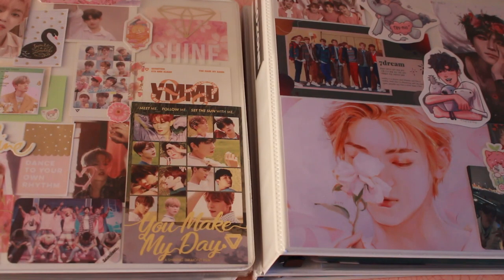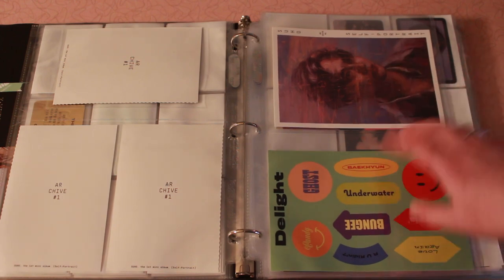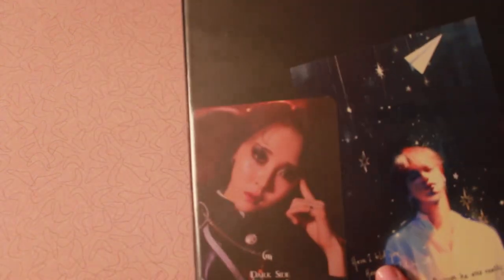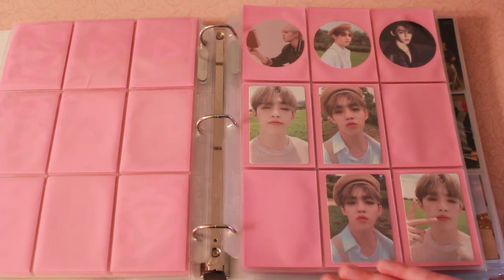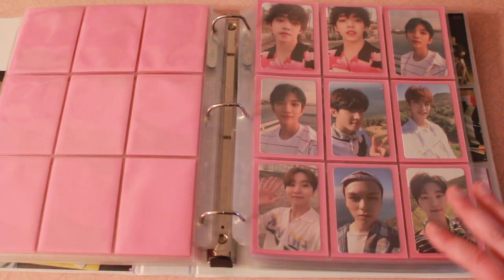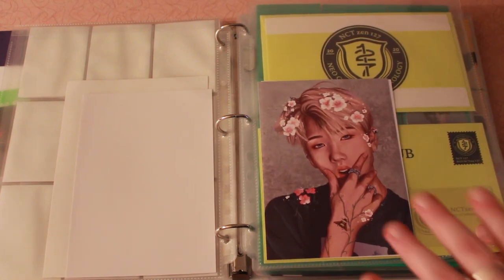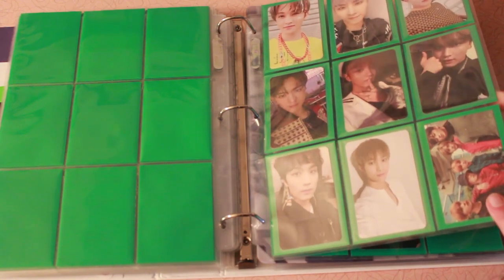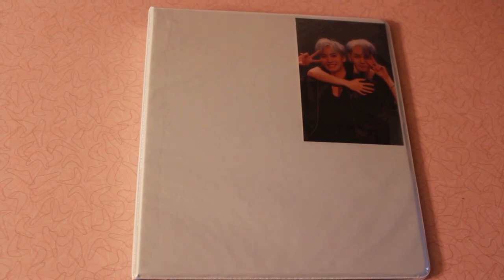January 2021 K-Pop Binder Update (& goals for the year)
Hello everyone!
I hope you enjoyed this video! What are your collection goals for this year?

List of products I use:
🌸 3 ring binders (found at any office supply store)
🌸 Dragon Shield Sleeves - Link to clear sleeves (I also use pink, apple green, night blue, and white)
🌸 Various sleeves
-Multipack (has 9 pocket, 8 pocket, 6 pocket, 4 pocket, longways 3 pocket)
-Shorter 2 pocket
-Longer 2 pocket
-3 pocket for postcards
-5 pocket

Please let me know if you have any questions about the supplies I use!

Trade and sell Instagram: @duckydoestrades

FTC: All opinions are my own. Any content that is sponsored will be clearly disclosed at the beginning of the video.